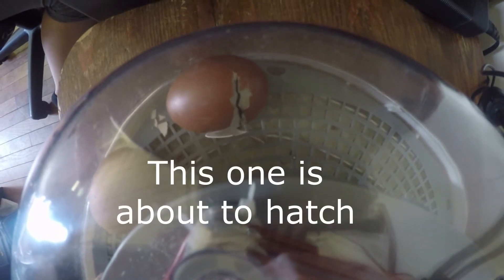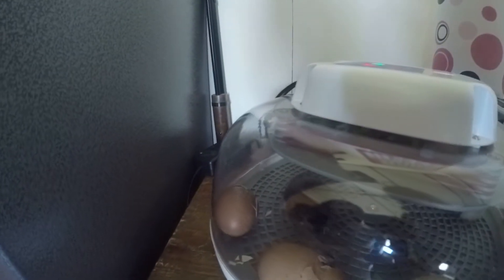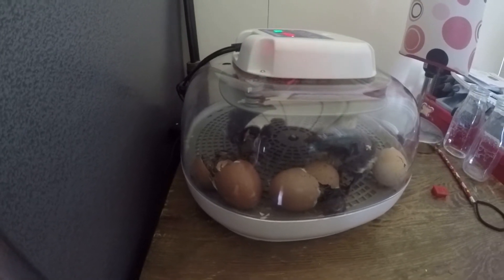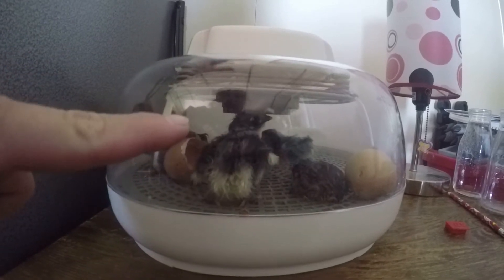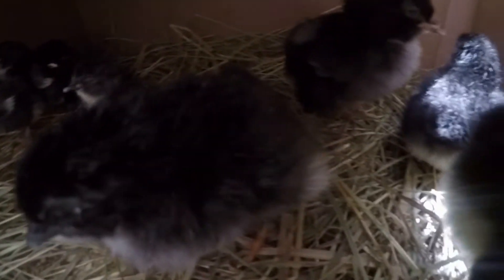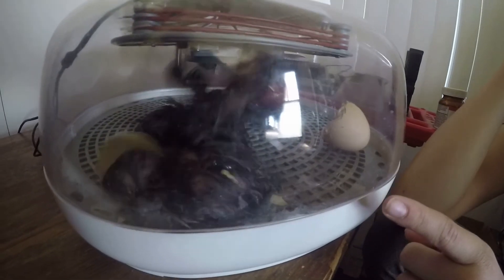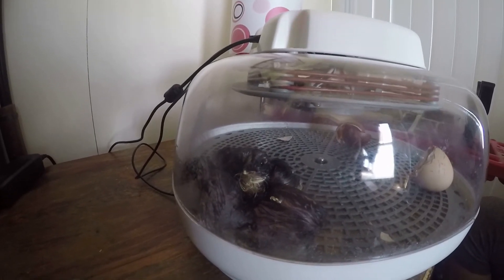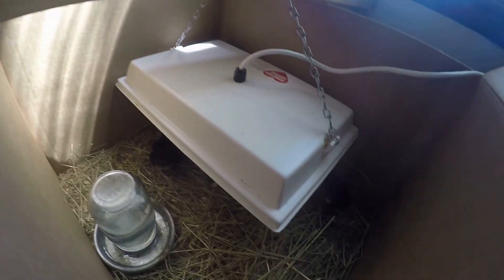Last of The Hatching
So this is our last video of eggs hatching. We had 12 fertile eggs and all 12 eggs hatched and we have 12 healthy baby chicks. I hope you have enjoyed the experience as much as we have. It has been so exciting and we just love doing it. Will do it more often and we may even do some ducks later. Its so exciting to live this life. Its work it is but its so rewarding.